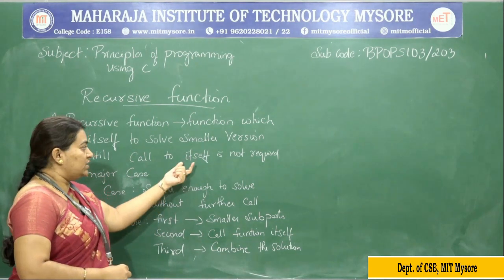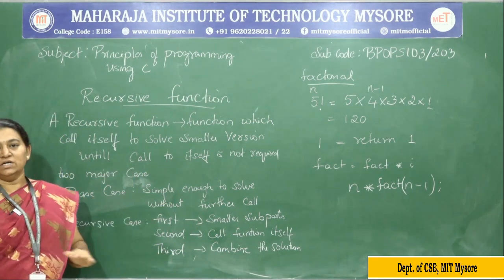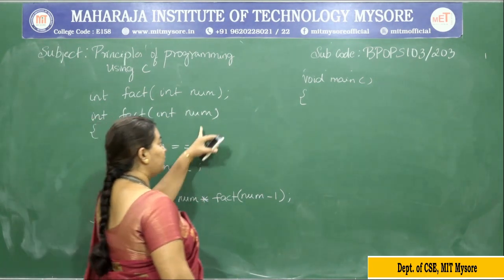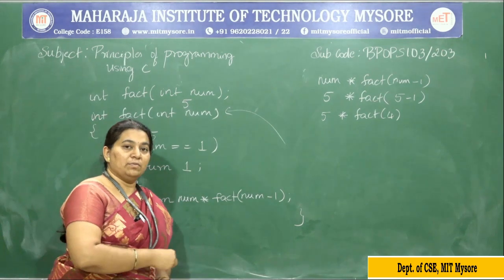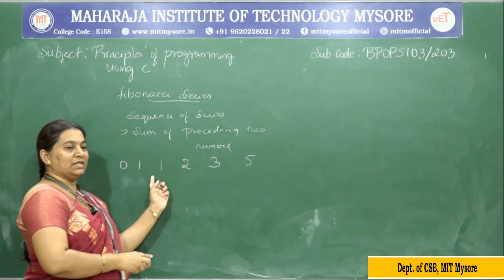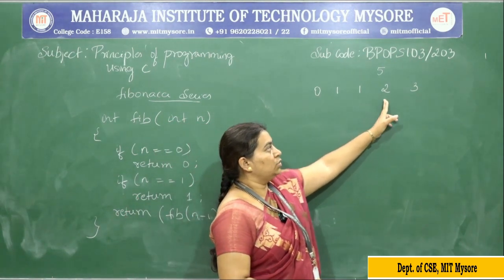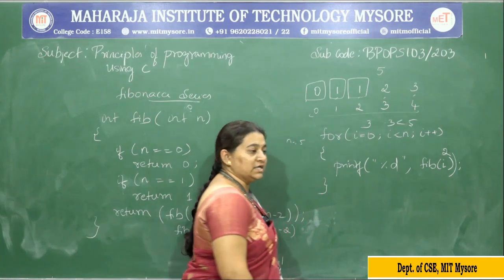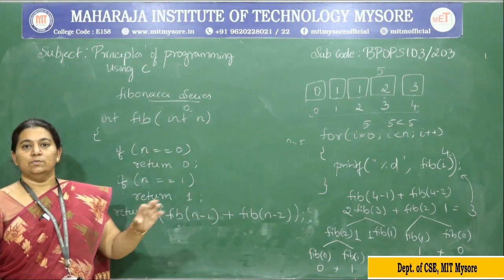M3|S3-RECURSIVE FUNCTION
Dept. of Computer science and Engineering, MIT Mysore.